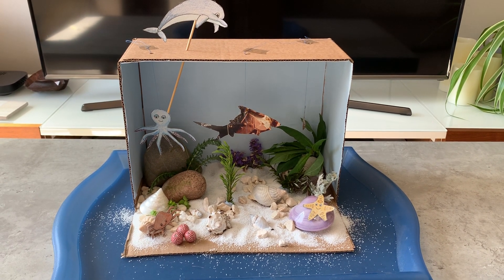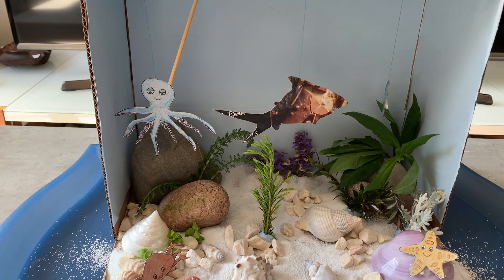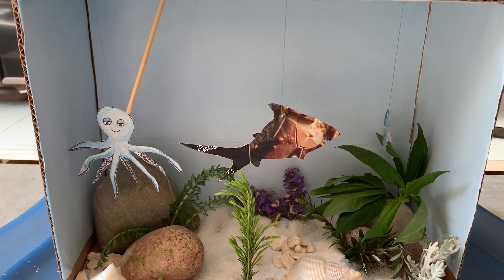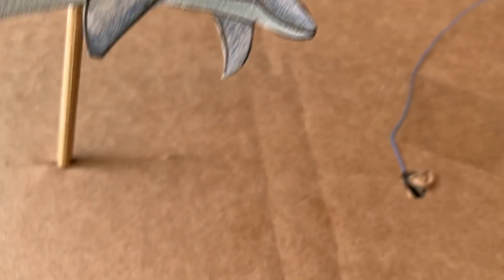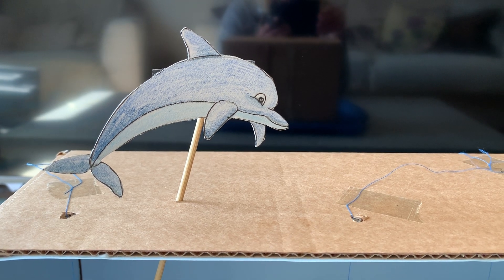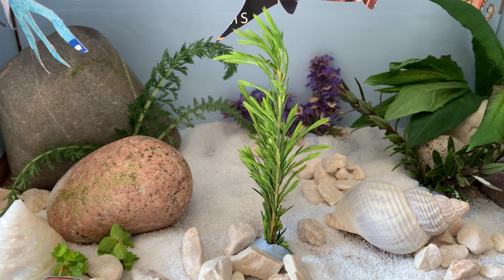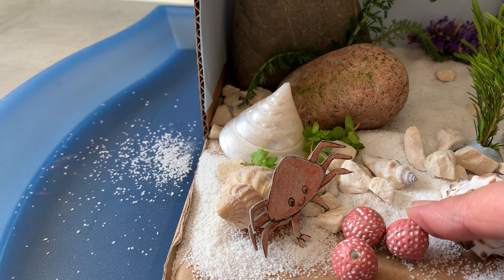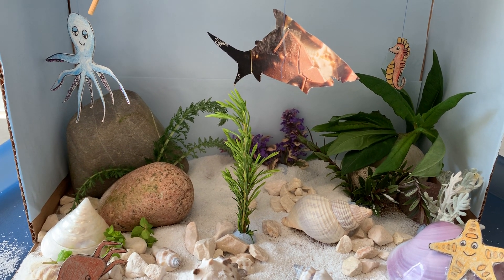Year 4 -Topic Friday 1:30pm 24.04.2020 -Lea Forest Primary Academy